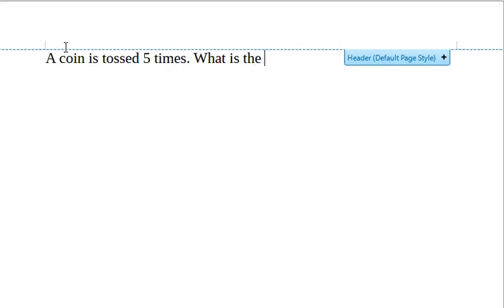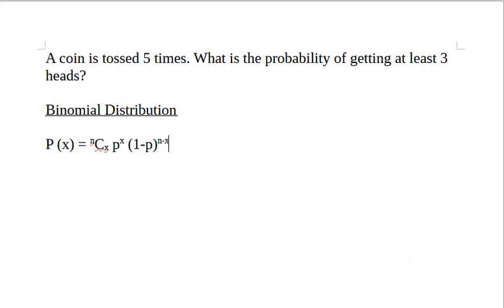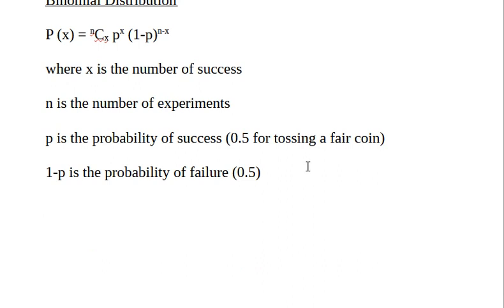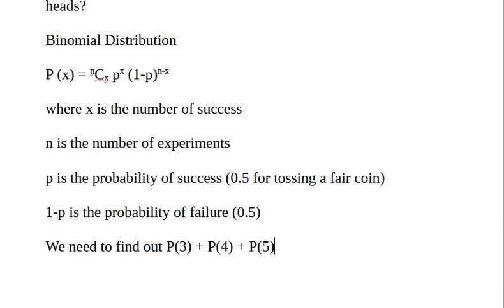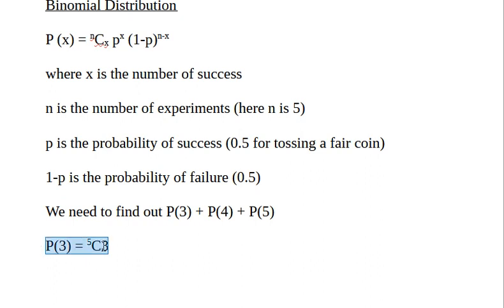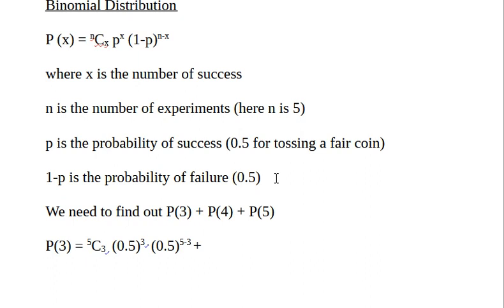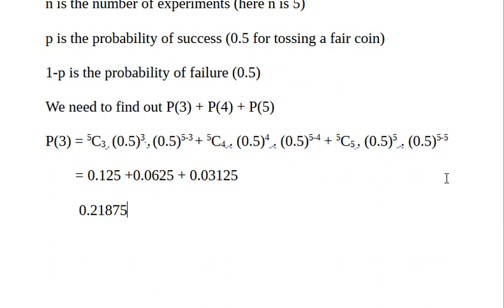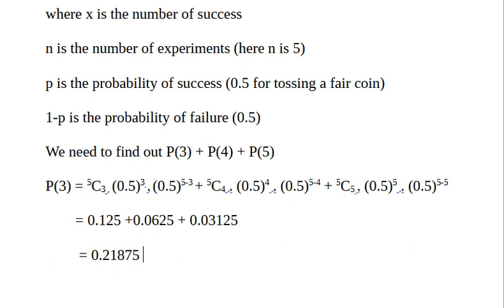Binomial Distribution - Problem and Solution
In this video, I have discussed how to solve problem with Binomial Distribution formula, with an example.